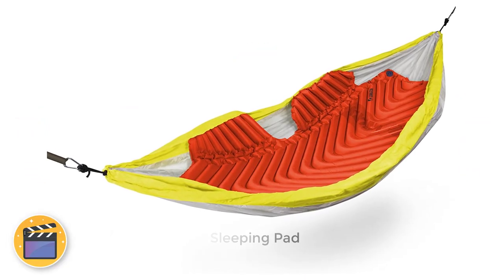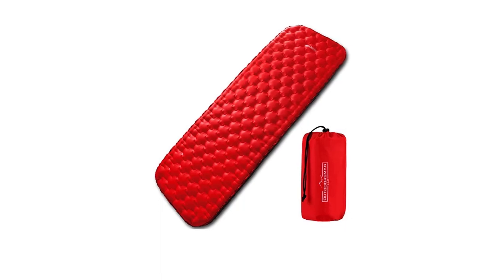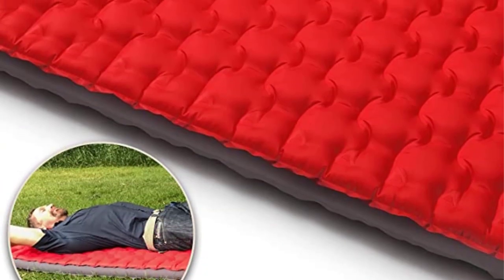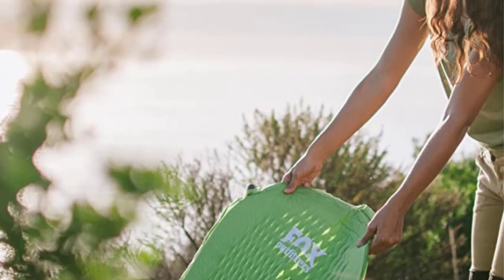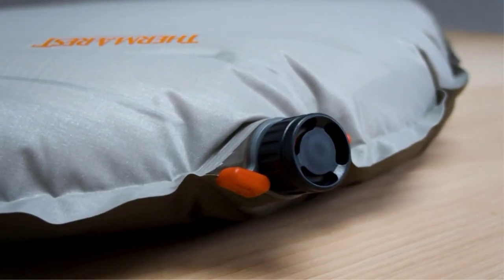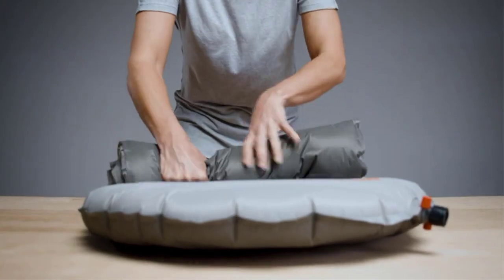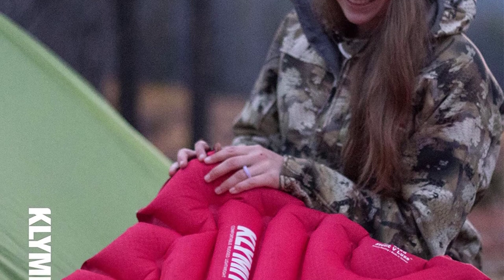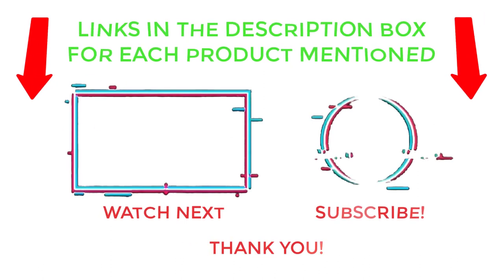Best Sleeping Pad For Hammock Camping Review In 2023 (REVIEWED)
✔️ Best Sleeping Pad For Hammock Camping 🔥 💥
📌Product Link📌
✅ My Picks ✅1. Klymit Hammock V Sleeping Pad
✅ Best Value ✅2.  Outdoorsman Labs Camping Sleeping Pad
✅ For Beginners ✅3. Fox Outfitters Ultralight Series Self Inflating Camp Pad
✅ Premium ✅4.  Therm-A-Rest NeoAir XTherm MAX
✅ Trending ✅5. Klymit Static V Luxe Extra Wide Sleeping Pad

Are you looking for the best sleeping pad for hammock camping in 2023? Look no further! In this video, we review the top sleeping pads on the market and give our honest opinion on which one is the best for hammock camping. Whether you're a beginner or an experienced camper, this video is a must-watch for anyone in the market for a new sleeping pad. Don't miss out on the best sleeping pad for your next camping adventure!